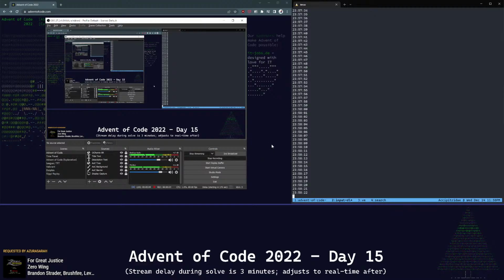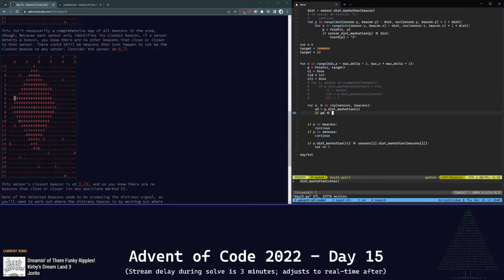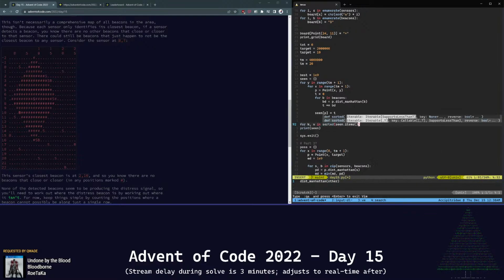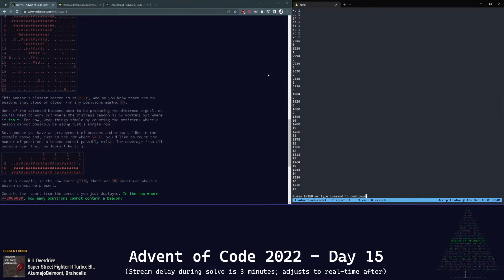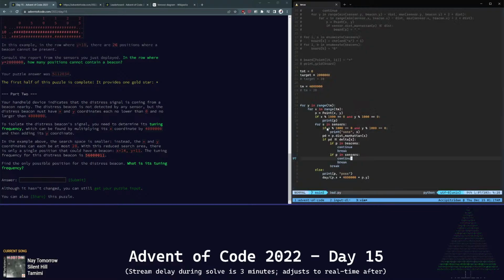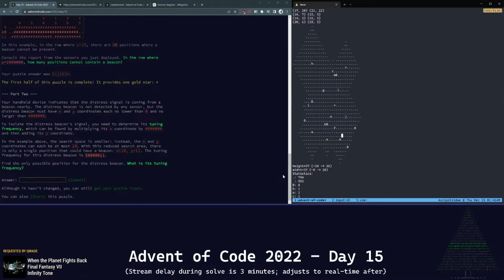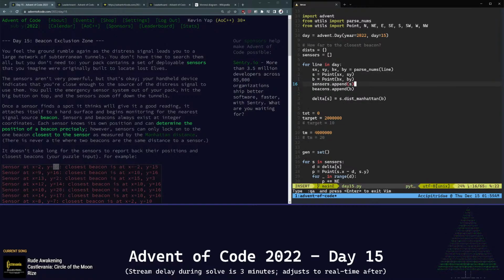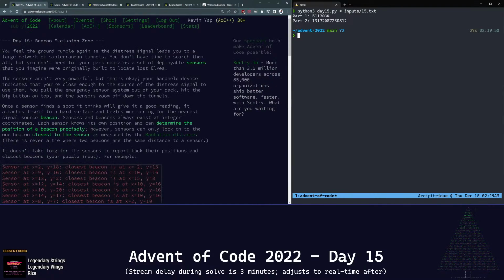Advent of Code 2022 - Day 15 (Python, 762/3211)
Part 2 was a struggle, but I'm glad I (eventually) figured it out, spoiler-free. Rather than sitting through an absurd 2 hours stream VOD, if you're looking for an explanation, I would recommend just looking at the final version of the file I have committed to my AoC repo

0:00 - Introduction
1:41 - Part 1
23:24 - Part 2 (struggling)
1:47:16 - Part 2 (real approach)
1:58:09 - Explanation